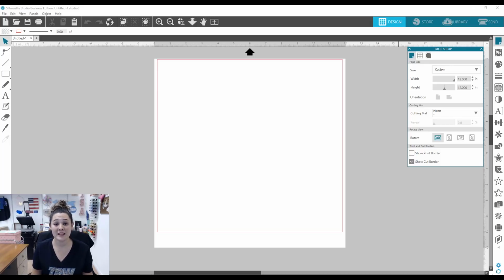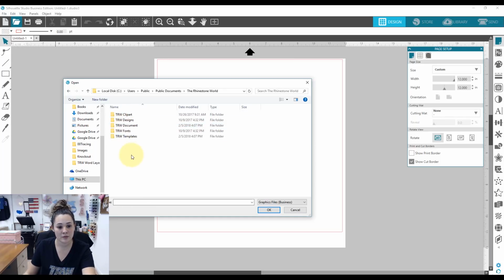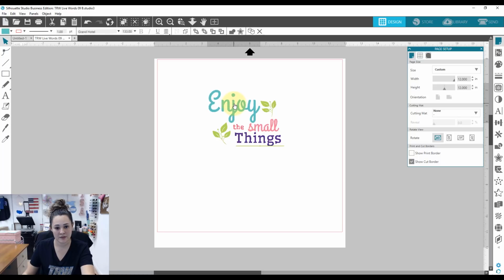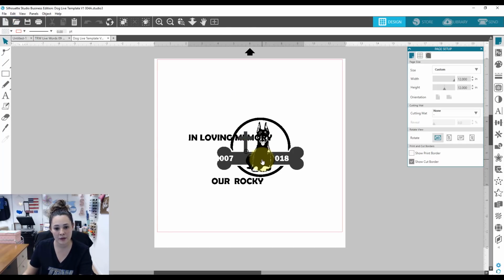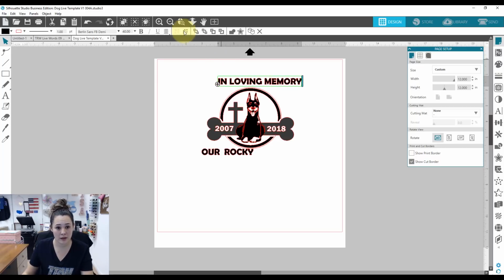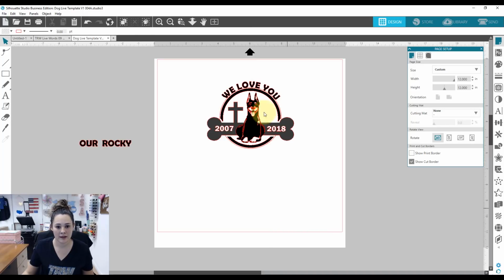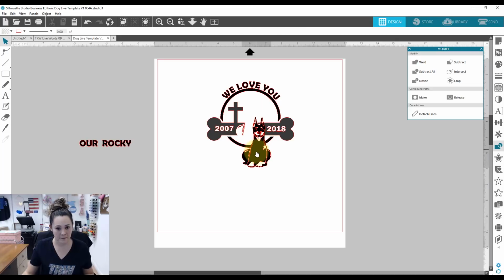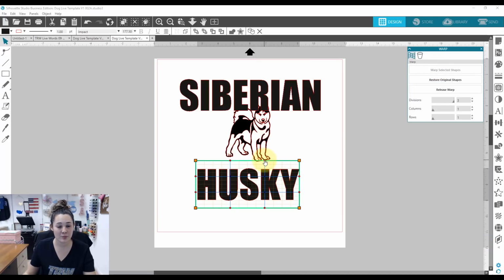Using Live Templates in Silhouette Studio Business Edition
This video shows Silhouette Studio Business Edition users how to open and edit TRW Live Templates in their software. Most designs are editable in Silhouette Studio, with a couple exceptions.